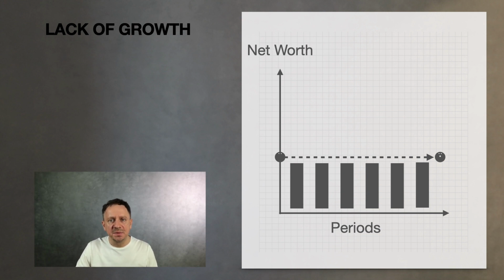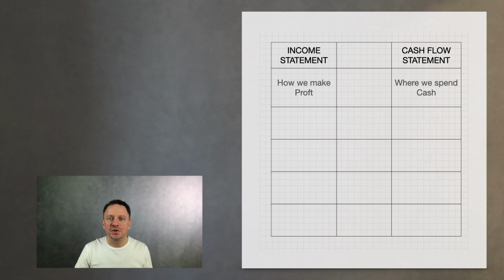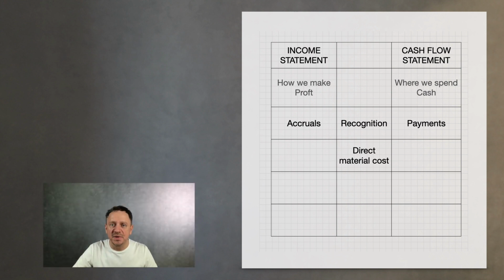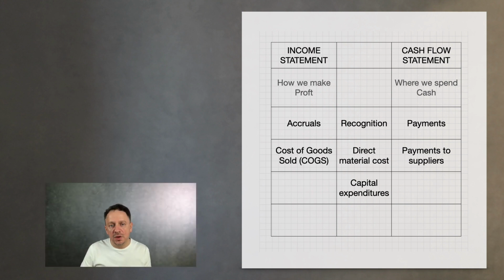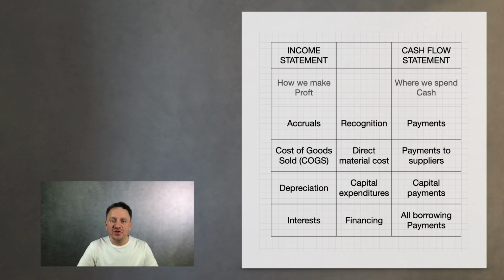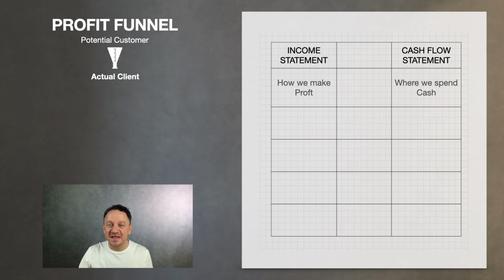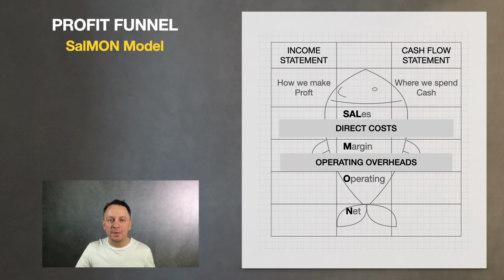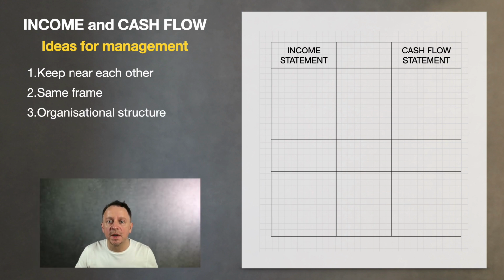Part 5 Income and Cash flow statements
The managerial Income and Cash flow structure